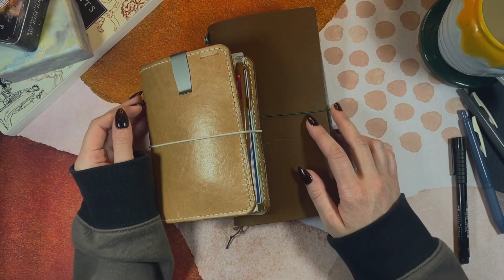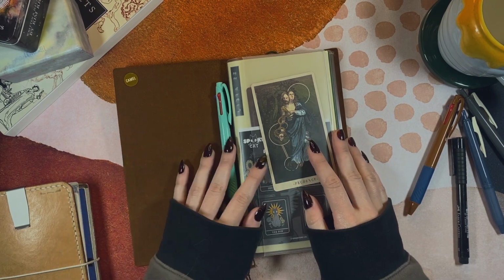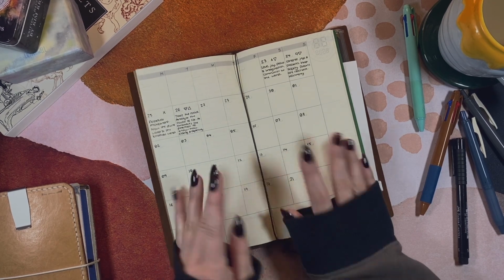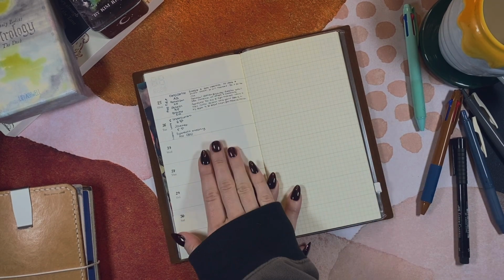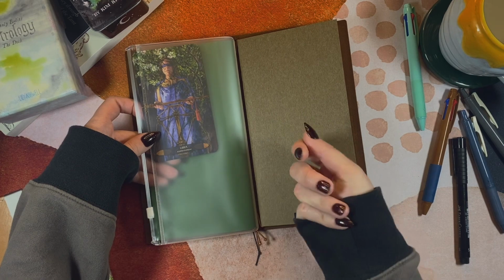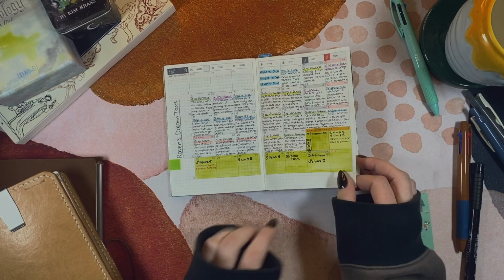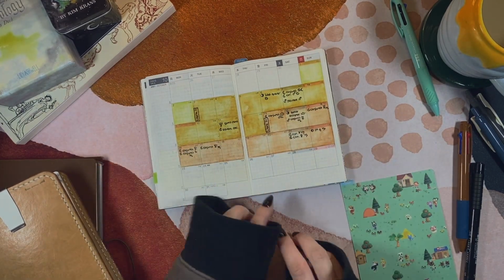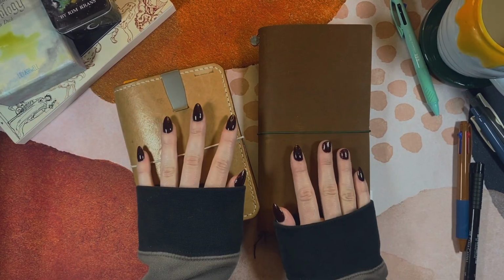Moving in to a Traveler’s Notebook 📝 New tarot journal, decan walk, and astrology study ⭐️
It’s new planner season and I have been busy moving things around! Join me to chat through outgrowing my tarot journal, setting up a travelers notebook, and repurposing my previous hobonichi day-free for more study. And do drop me a comment and let me know what your tarot journal looks like!

Purchase a reading

⏰ Timestamps
00:00 ASMR unboxing my new journal
01:48 Introduction - outgrowing my planner
04:06 Why I'm changing my system
04:54 Walking through my new tarot journal
12:02 Decan walk study
14:10 How I'm still using my old book + astrology study
18:58 Final thoughts

📓 Planners & paraphernalia:
Hobonichi A6 avec and day-free planners
Meadowgate leather A6 cover
Traveler’s Company standard size Traveler’s Notebook Camel
Traveler’s Notebook Refill 017 monthly free diary; Refill 019 weekly free diary + notes; Refill 002 grid notebook; Refill 008 zipper pocket.

✨ Tarot, oracle, and books:
36 Secrets - T. Susan Chang
Heavenly Bodies Astrology oracle deck
The Wild Unknown tarot pocket edition
Faerie Tarot - Nathalie Hertz
Terra Volatile tarot deck
Woven Path tarot deck

✨ Other mentions:
Honeycomb Collective astrology planner
Tarot and Astrology (book) - Corrine Kenner